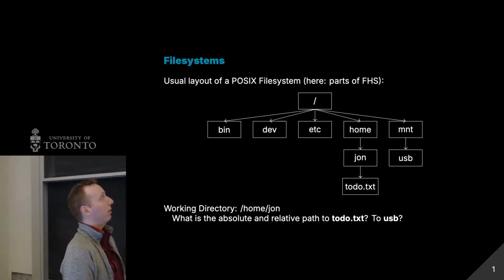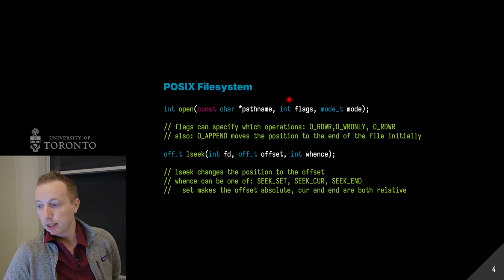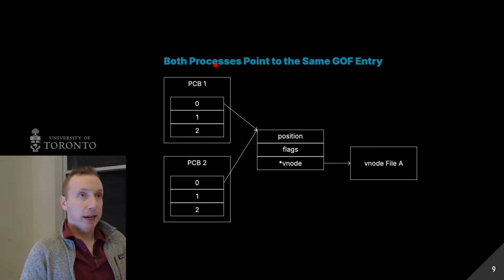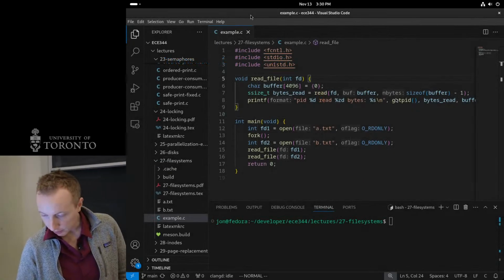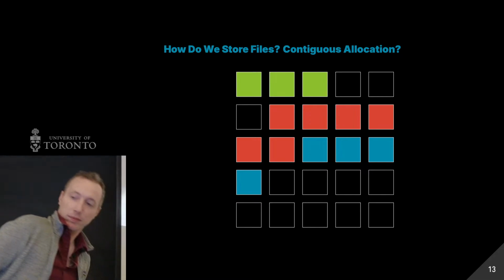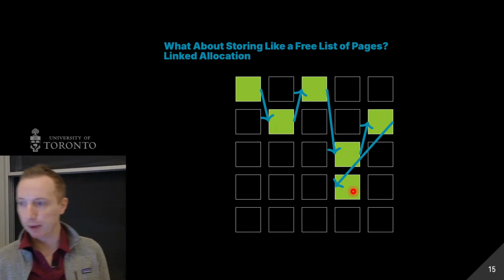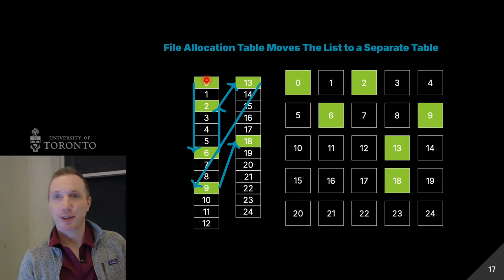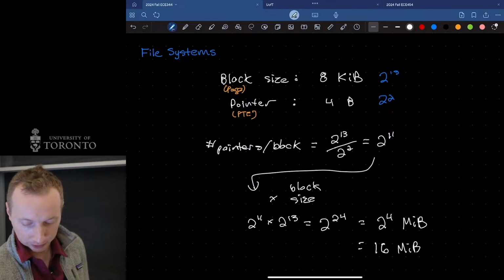27. "Filesystems" 2024 Fall ECE344 Section 2 (University of Toronto)